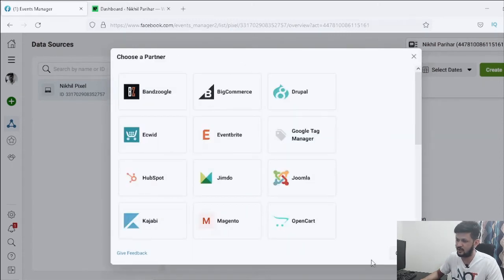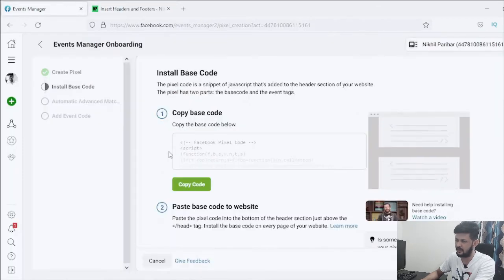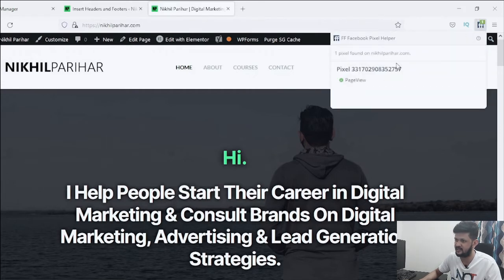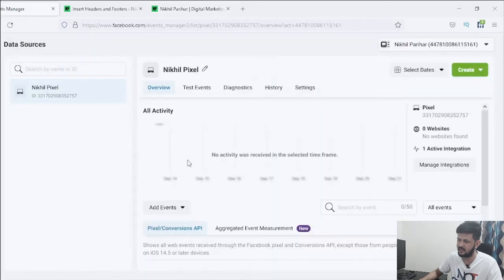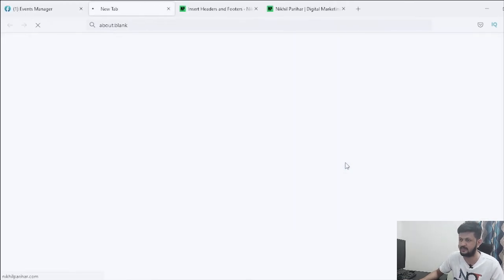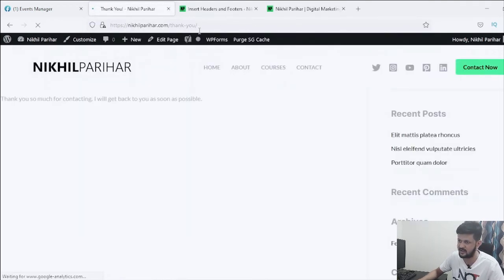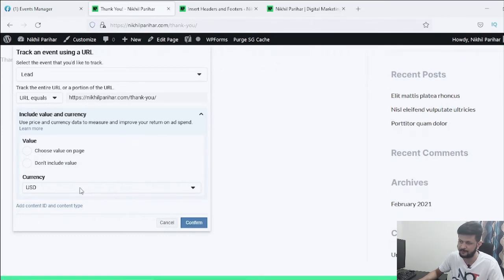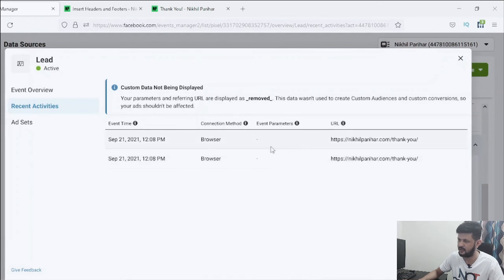How To Setup Facebook Pixel and Events In 10 Minutes | Facebook Pixel Setup (Step-by-Step)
In this video I am talking about how to create and setup Facebook pixel and events on your WordPress website. If you are creating Facebook ads for the first time. It is very important to track the conversions taking place on the website. The best way to track those conversions is with Facebook Pixel and Facebook Events.

This video can also help people who are looking to start their digital marketing career and also want to work as a freelancer in digital marketing. I hope this video helps you in your digital marketing journey or start your career in digital marketing.